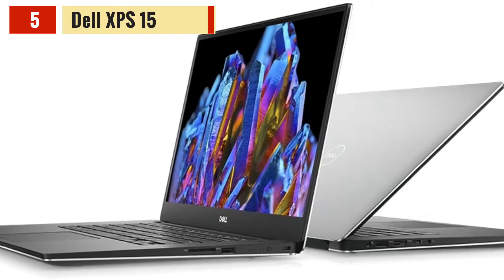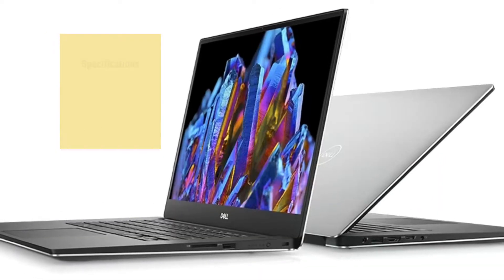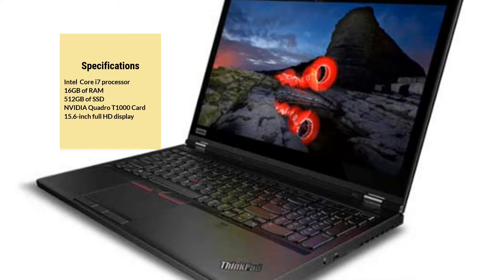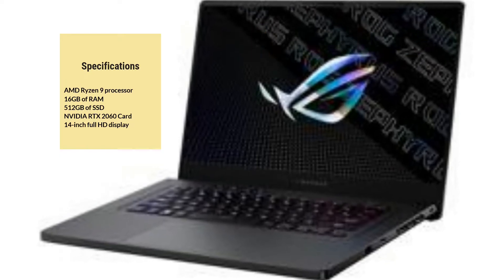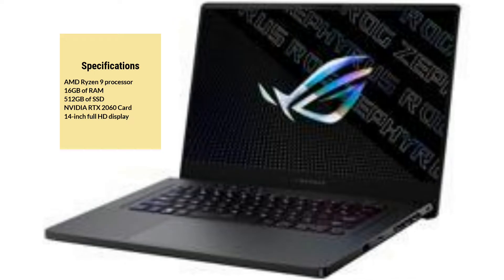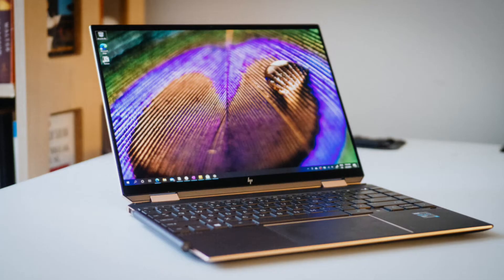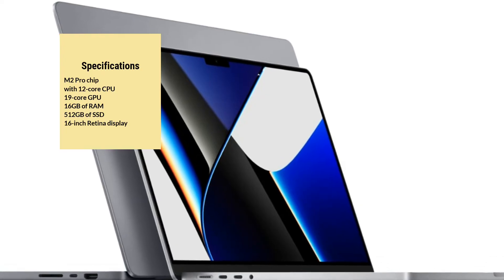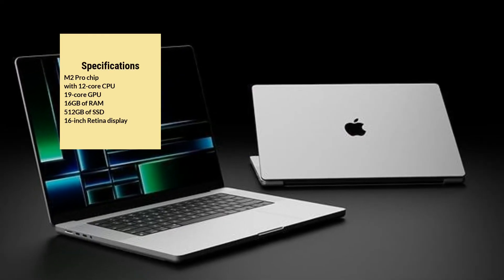5 Best Laptops For Civil Engineers 2023 | Top Civil Engineering Laptops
5 Best Laptops For Civil Engineers 2023 | Top 5 Civil Engineering Laptops :

Dell XPS 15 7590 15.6

Asus ROG Zephyrus G14 Gaming Laptop

In this video, I will show you civil engineering laptop
best laptops for engineering students
best laptops for civil engineering students
laptops for engineering students
the best laptop for civil engineer
best engineering laptops
civil engineering laptop requirements